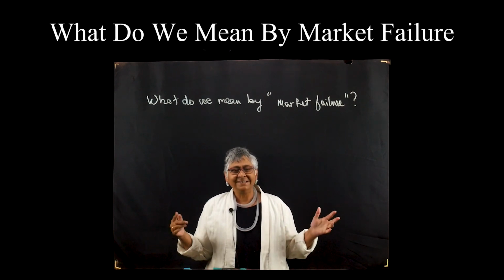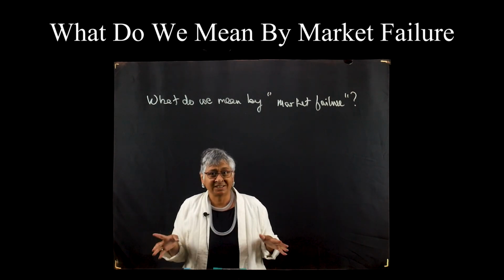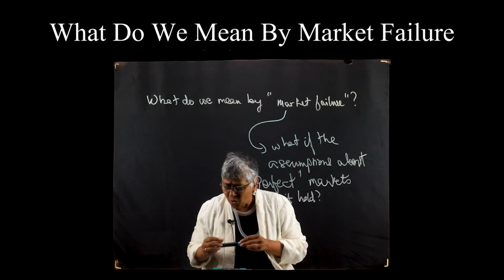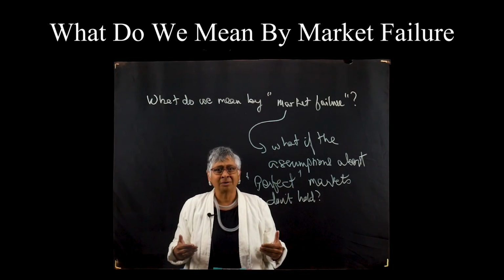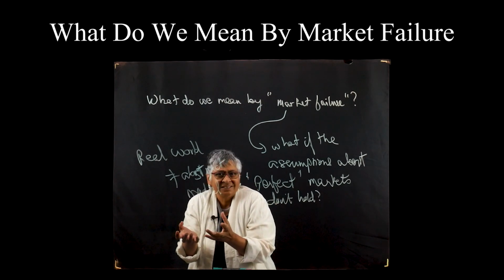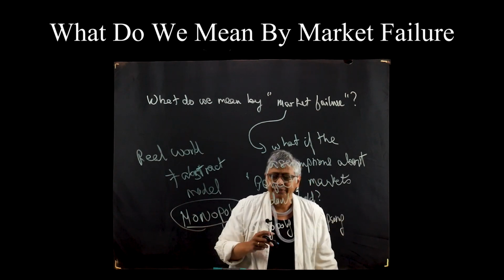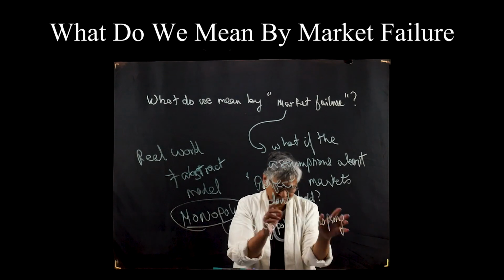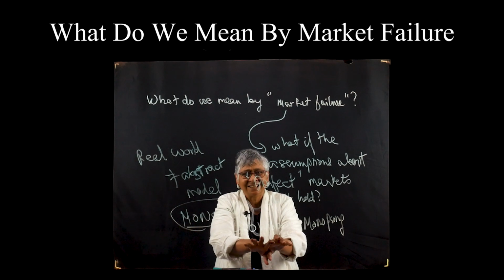What do we mean by Market Failure?